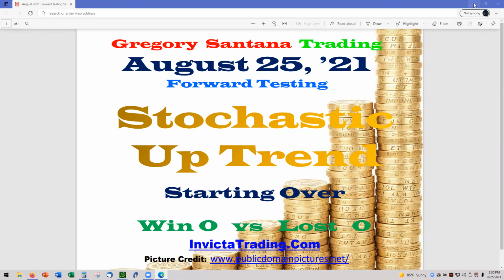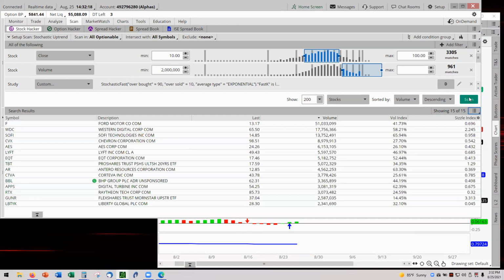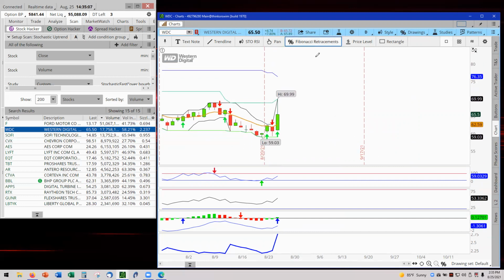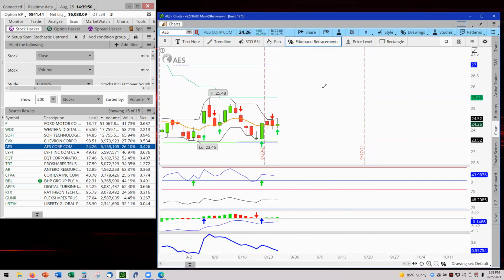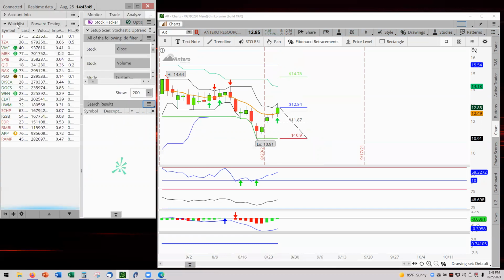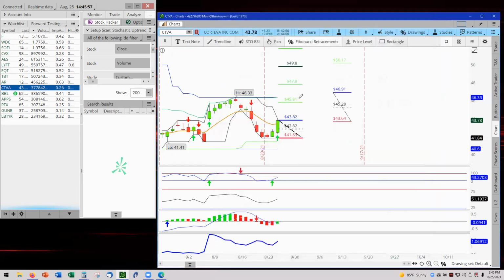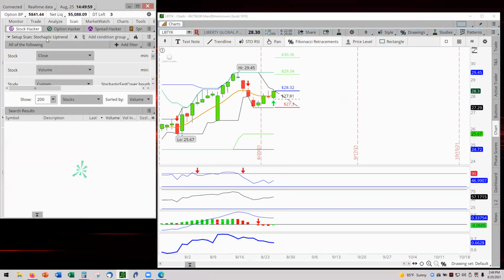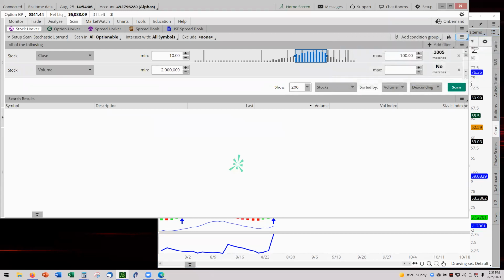August 2021 Forward Testing Staring Over W 0 vs L 0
Lesson: Full Course on Forward Testing
The Full Course covers what is Forward Testing, Chart Markup, 3:1 Fibo Ruler, Exit Rules, Create Scan Watch List and managing the Watch List.

In the former Forward Trading, some data didn't match scan results correctly. A deep dive and speaking with Arthur Evans of OTA Irvine, he suggested the Stochastic Fast. Where the previous Stochastic Scan was using Stochastic Full and the Charts were using Stochastic Slow. Thus, when the former scanner show possibilities, the Stochastic Slow didn't agree.

Now that is corrected, plus refinement in other parameters, has now fine tune the Stochastic Uptrend. Thus, working with the best selections. There will be 5 exits rules; Initial, Entry Price Stop, 1st Reward Ratio, 10X Trade or DTE, which ever comes first. There will be a lot of stops because Entry Price trigger will be the close above, not a full gantry clearance. This is because a lot of Jack Schwager's interviewed pro-traders use tight stops once a trade is triggered. Thus, they admit there will be a lot of stops with small losses. The reasoning is a few runaway trades will payoff the small losses.

Therefore, here in Forward Testing Stochastic Uptrend will look for Entries that convert from Initial Stop to Entry Price Stop (EPS), then count how many make it to 1st Reward ratio. Then compare if Gantry Exit rule is better or worse than the Close Above EPS.

Remember, this is Chart Forward Testing just to test the underling strategy. Advancing to paper trading with options, a lot of scanned candidates will not pass option criteria as noted in the daily real money account videos.  This Forward Testing will run to August 31st, then evaluate the various stops & estimate percentage results.

The Forward Testing 5 Exit Conditions which are:
1. Touches the Initial Stop
2. Close above the Entry Price Stop, EPS
3. Close above the 1st Ratio for 1st Ratio Stop
4. 10X Trade, 10 times the initial risk
5. DTE Exit

Repeating: The important thing is keeping good risk control to protect capital and have buying power.

Lost Stops are define as any price touches the Initial Stop or Entry Price Stop on a reversal. Any exits at 1st Reward Ratio and above is a win.

0:40   Arthur Evans recommended Stochastic Fast
1:30   What is Forward Testing
2:15   Scanner Time
3:05   Forward Testing - Chart Markup
4:30   How to Qualify 3:1
5:25   Applying Exit Rules
8:45   Market Wizards' Tight Stops
13:20 Create Watch List from Scanner
14:40 How to make 3:1 Fibo Ruler
19:00 Setup, Trade & Forget It - Target Trading
20:00 Why Stochastic Uptrend
22:30 How to Manage Watch List